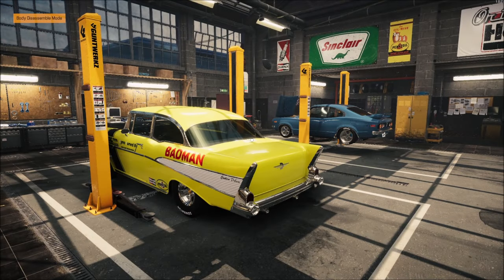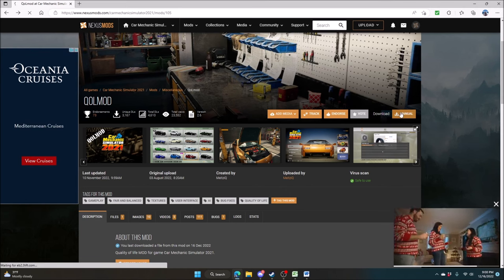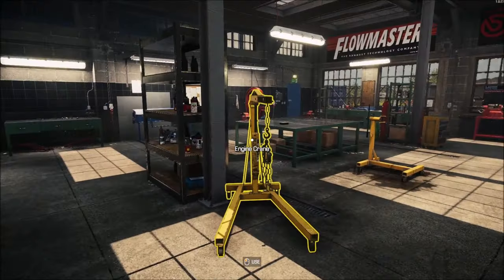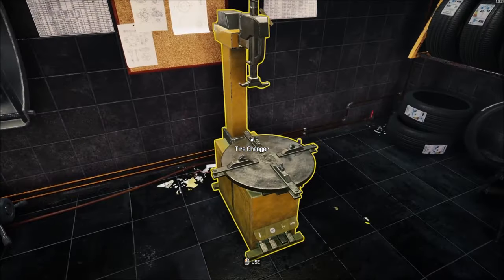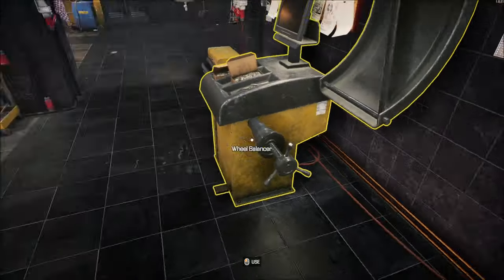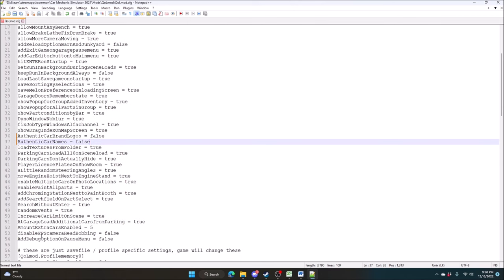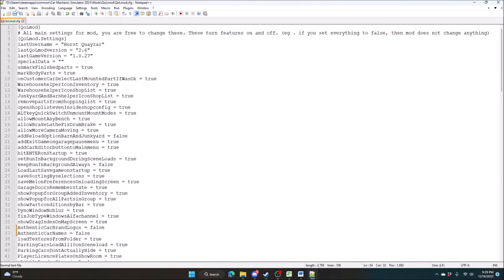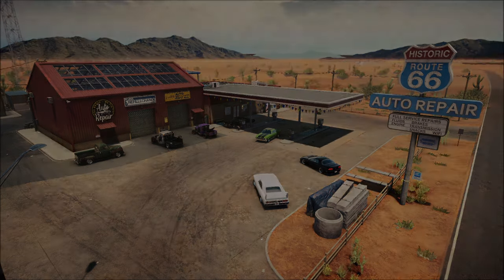Car Mechanic Simulator 2021 Mods - QoLMod Tutorial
Tutorial recorded to assist others in the installation of the QoL (Quality of Life) Mod from MeitziQ. Mod is found on Nexus Mods. Mod sould be very straight forward, but always use caution when manipulating files.

ALWAYS BACK UP YOUR FILES PRIOR TO ANY FILE MANIPULATION

PLEASE NOTICE, you need to install MelonLoader v0.5.7 (NOT THE NEWEST VERSION) with new game version (1.0.27 or newer) (with older game version, use older MelonLoader v0.5.3).
Select the .exe file in the CMS Directory C:\Steam\steamapps\common\Car Mechanic Simulator 2021 to start the installation.

Navigate to the NexusMods Web Page and create an Account.

Unzip the file into your Mods directory (eg. \SteamLibrary\steamapps\common\Car Mechanic Simulator 2021\Mods\) You do not need create Mods directory. If there is no Mods directory it means your MelonLoader installation was not successful.

Run the game. Additional files will appear in the Mods directory for you to manipulate if you so choose.